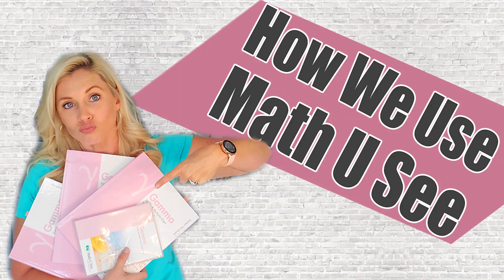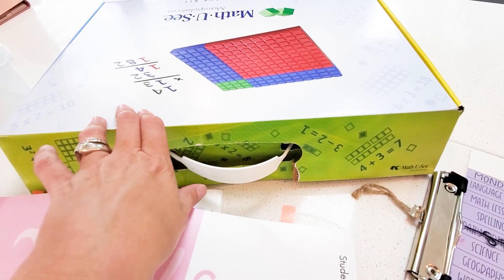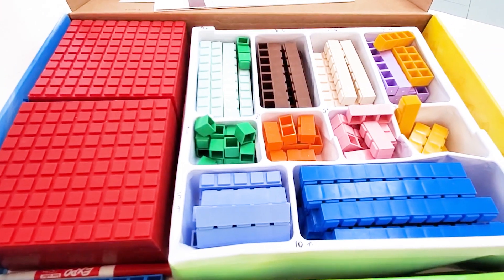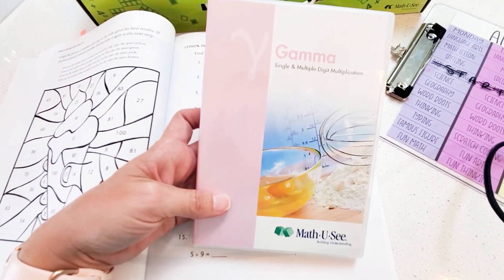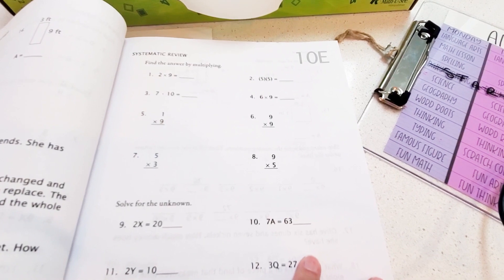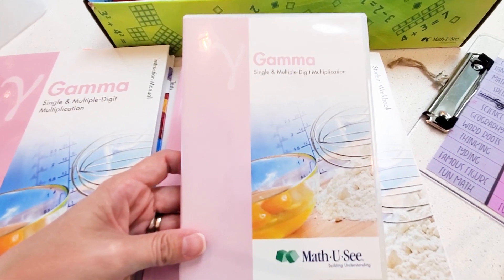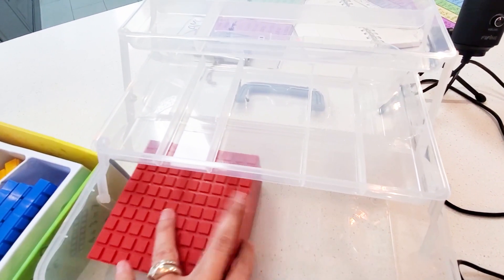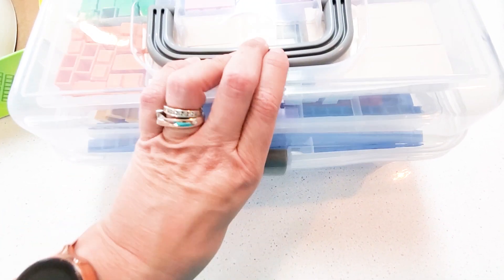HOW WE USE MATH U SEE | 3rd Grade Math Curriculum | Demme Learning | Timberdoodle Curriculum Kit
How We Use Math U See
This is our second year using Math U See and this has given us an easy path to success. We don't try to complete all 7 worksheets every week. Follow along as I share how we use the program. Linked below is the storage container I found on Amazon for the Integer set. Our box bit the dust. I really do like the way that the print, DVD, and blocks all go so well together.

Link to Storage Container

Included in the Timberdoodle Kits
2nd Grade-Beta

🎇More Magic